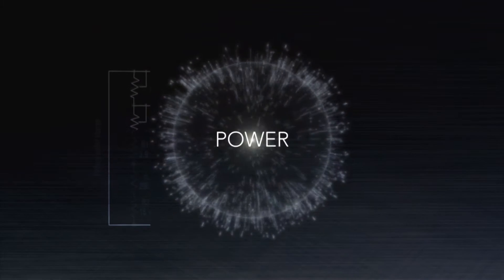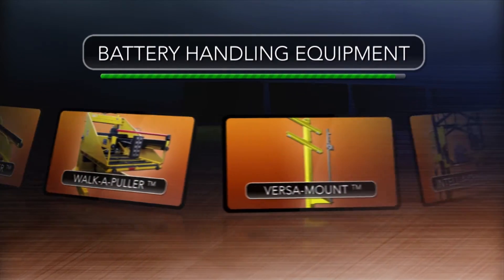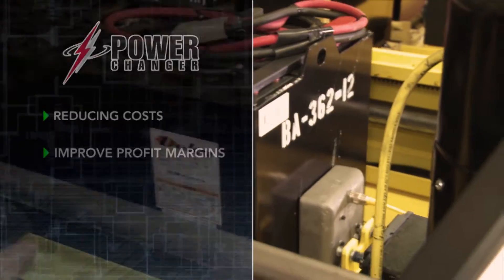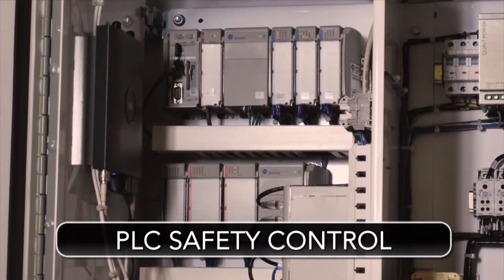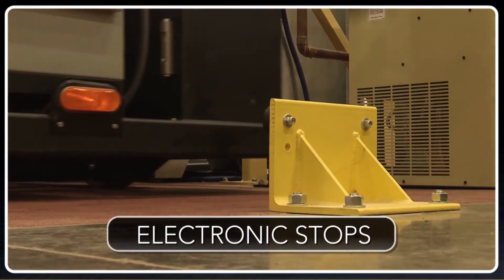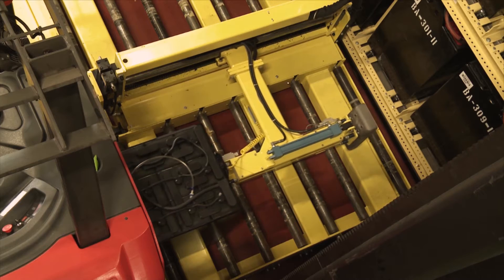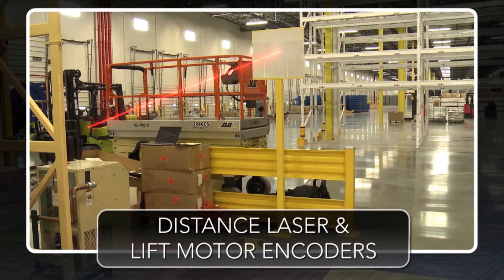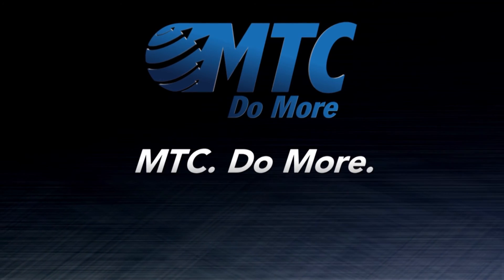MTC Power Changers PCE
The MTC PCE series Power Changers are equipped with dual electric lift and drive that provides a maximum loaded travel speed of 180 fpm and a maximum lifting speed of 21 fpm. The PCE is an ideal choice for facilities where floor space is extremely limited.